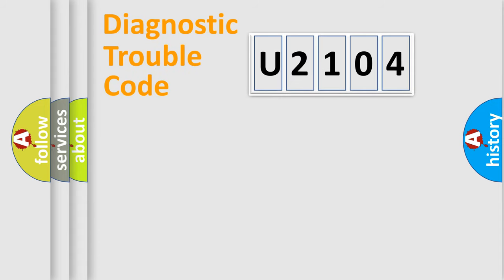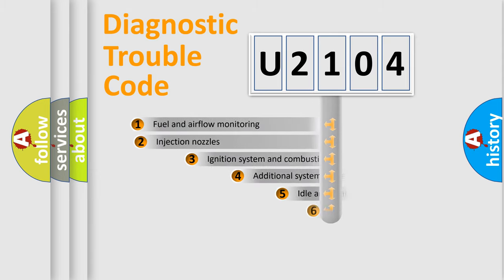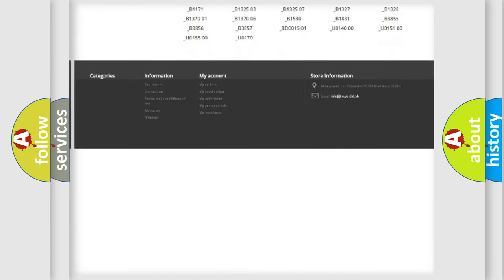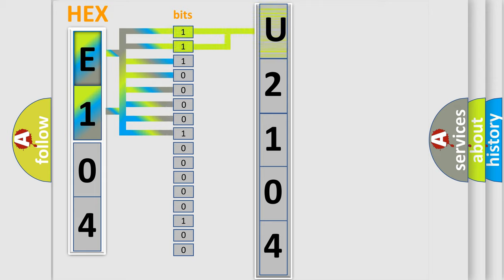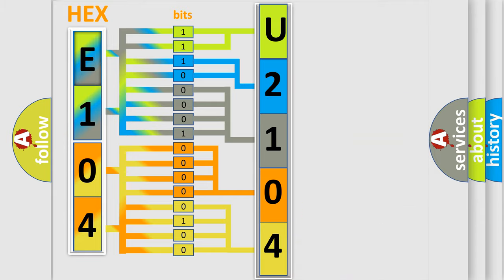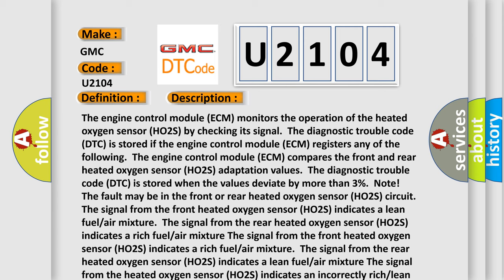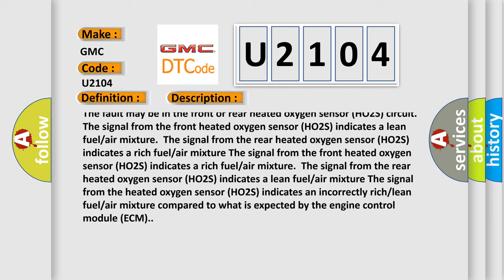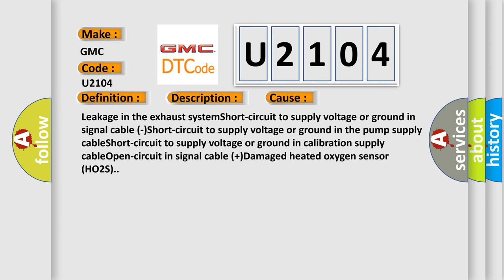DTC GMC U2104 Short Explanation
Contents:
0:21 Basic DTC analysis according to OBD2 protocol standard.
1:48 Insight into programming
2:58 A diagnostically understandable description of the Diagnostic Trouble Code
3:05 Basic error definition

Make
GMC
Code
U2104
Definition
Front Heated Oxygen Sensor HO2S, Faulty Signal Bank 2
Description
Cause
Leakage in the exhaust systemShort-circuit to supply voltage or ground in signal cable -Short-circuit to supply voltage or ground in the pump supply cableShort-circuit to supply voltage or ground in calibration supply cableOpen-circuit in signal cable +Damaged heated oxygen sensor HO2S